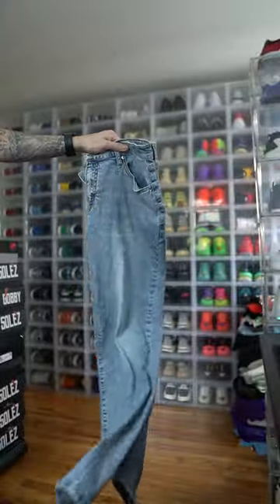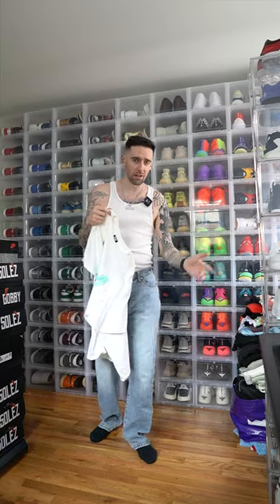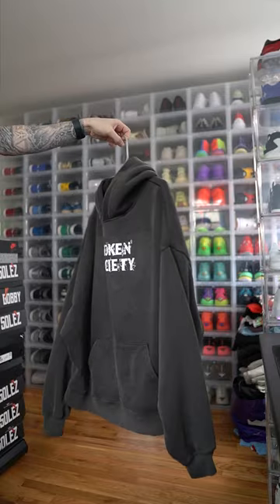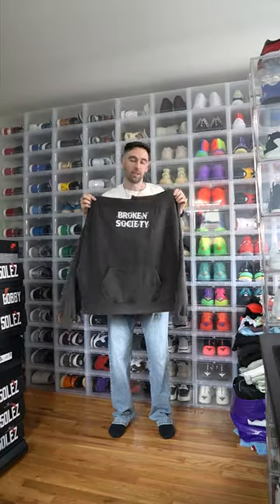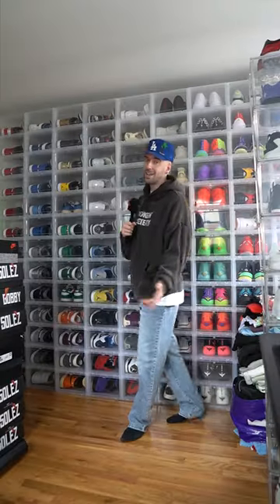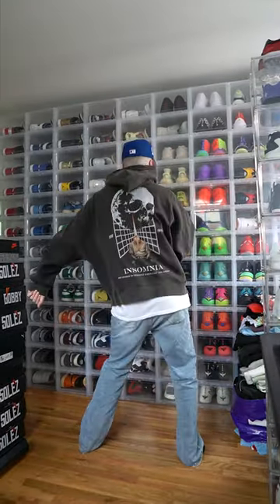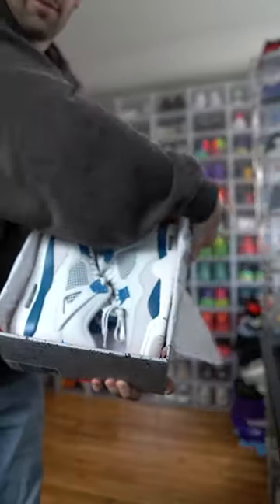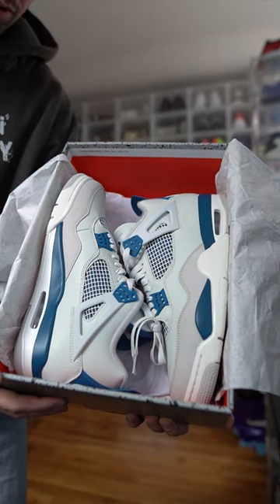Making An Outfit With Jordan 4 Military 🔵